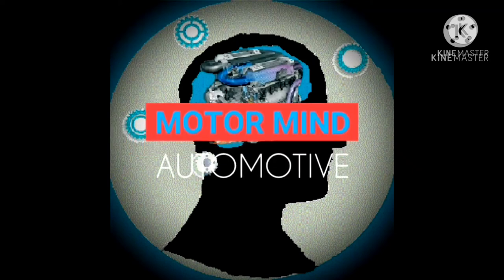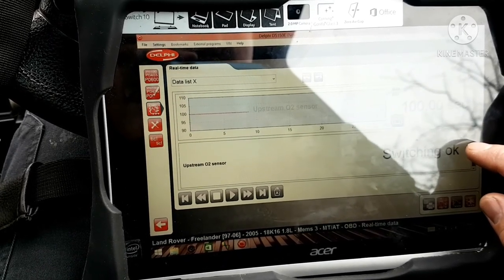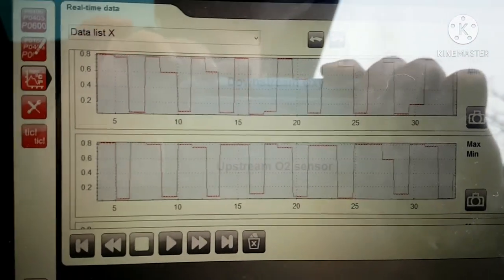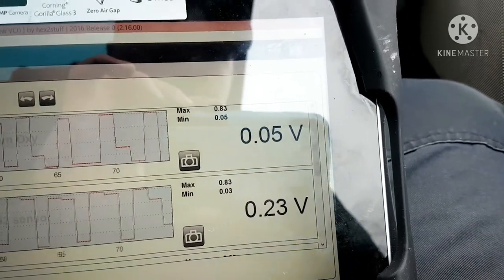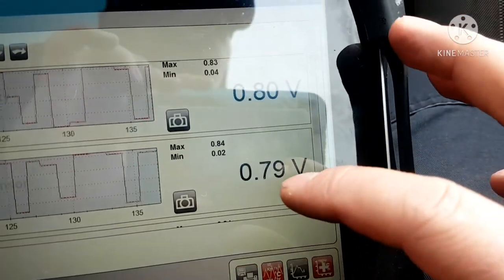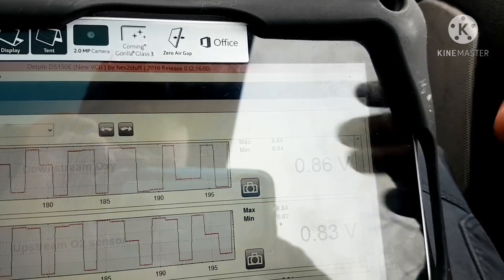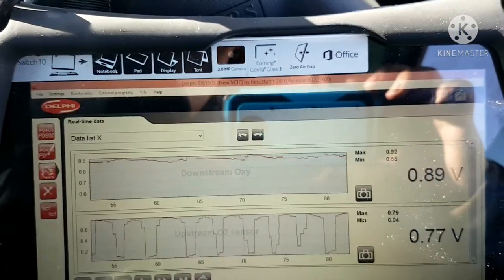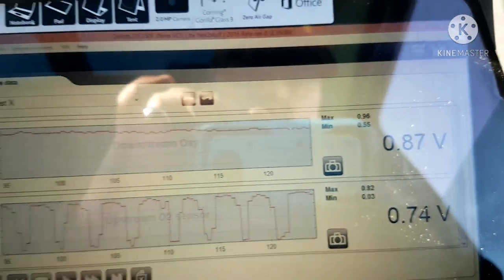How to diagnose and repair Freelander 1.8k Petrol DTC P0420 Catylitic converter efficiency fault.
In this video i diagnose the cause of dtc P0420. I show how to confirm this with live data. Once i atart disassembly I find the real cause of the fault which is very interesting.

  I am a highly trained automotive technician of over 25 years experience. I have also trained in the latest diagnostic and repair techniques with JLR. I am always retraining and updating my knowledge and skills so I will alway bring you.the latest and best knowledge. I have worked for several manufacturers from economy cars to high performance high end luxury brands and everything in between. I have worked in two different continents. I know own and run my own automotive diagnostic and repair business. I hope you enjoy my videos and learn how you diagnose and repair faults on your vehicle correctly the first time.